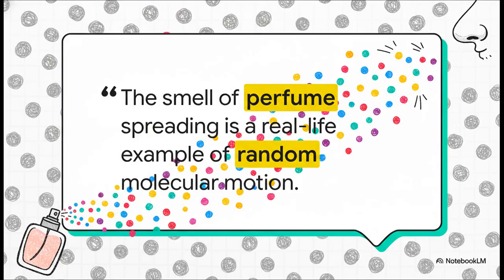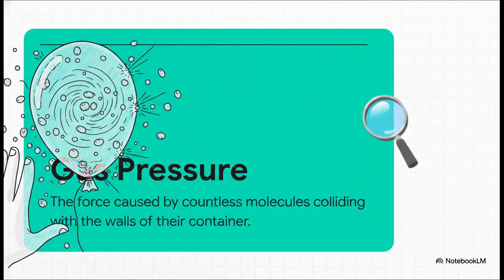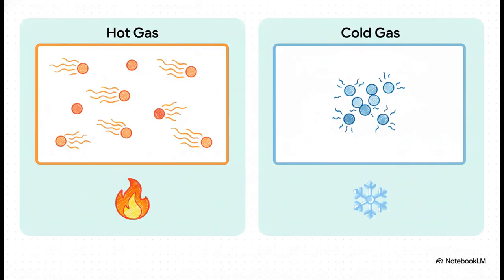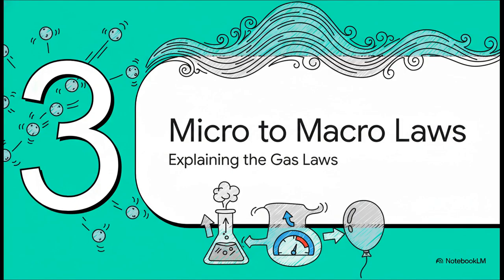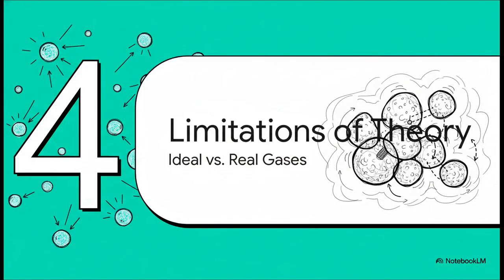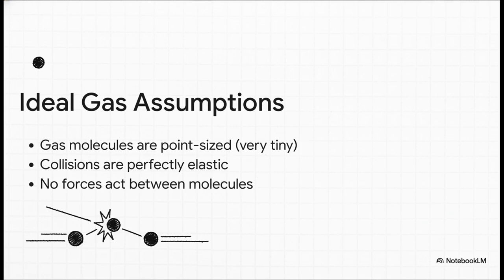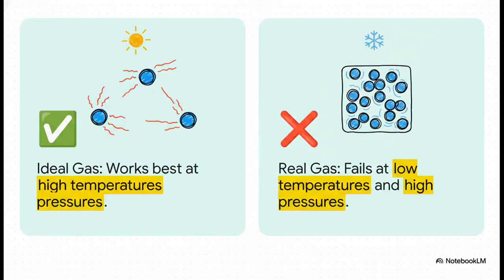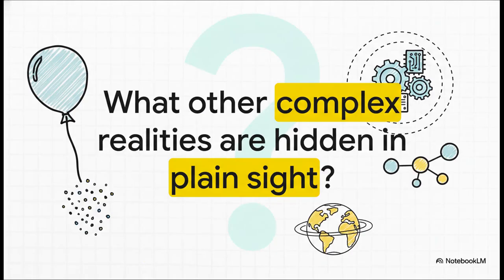Chapter 14 - Kinetic Theory Of Gases | Learnify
Gases look simple, but their behavior reveals the microscopic world.
This chapter shows how temperature and pressure emerge from molecular motion.
Chapter 14: Kinetic Theory of Gases explains the molecular basis of thermal behavior by connecting macroscopic gas laws to microscopic particle motion. This chapter is essential for understanding how matter behaves at the atomic level.
In this video, you will learn the molecular nature of matter and how gases consist of a huge number of tiny particles in constant random motion. The assumptions of kinetic theory are explained clearly, helping you understand why the model works and where it simplifies reality.
The chapter develops expressions for pressure and temperature in terms of molecular motion, showing how collisions of gas molecules with container walls lead to observable pressure. You’ll understand temperature as a measure of average kinetic energy rather than a vague thermal quantity.
Root mean square (RMS) speed is introduced to describe the typical speed of gas molecules, helping you connect molecular motion with measurable quantities like temperature and molar mass.
Finally, the chapter discusses the limitations of kinetic theory, explaining why real gases deviate from ideal behavior and under what conditions the model breaks down.
This lesson is ideal for high school and undergraduate students, engineering and medical aspirants, and anyone preparing for board exams, JEE, NEET, Olympiads, or university-level physics. A strong grasp of kinetic theory prepares you for thermodynamics and modern physics concepts.
⏱️ Use the timestamps in the description to jump directly to molecular motion, RMS speed, or model limitations for quick revision.